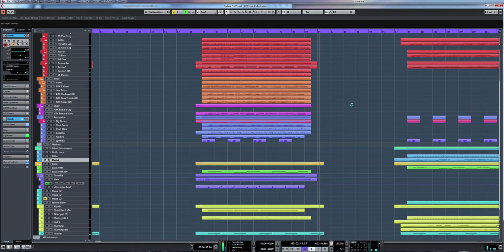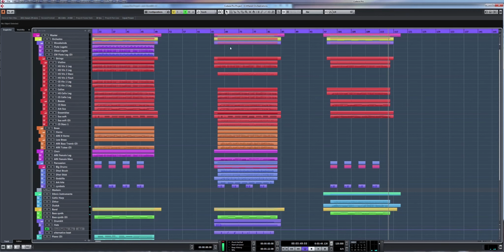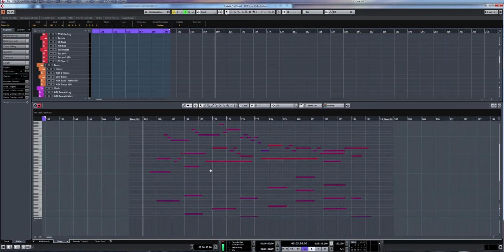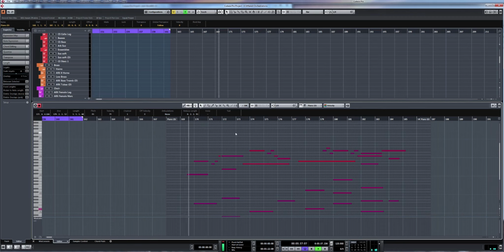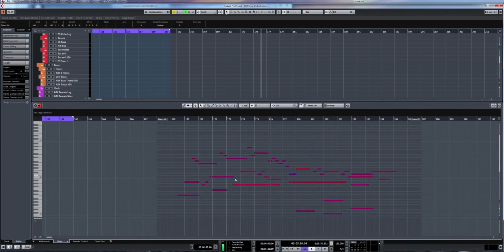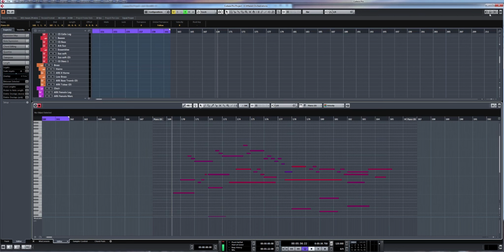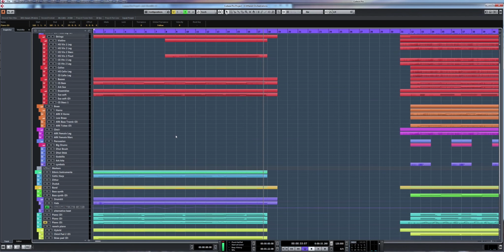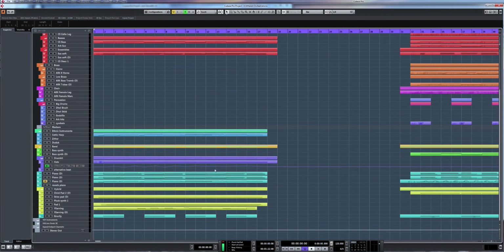01 3 Different Orchestrations OC1 Atmospheric Piano & String Based Cue